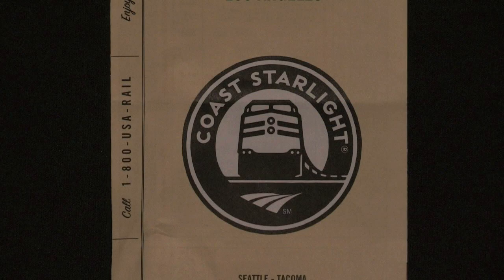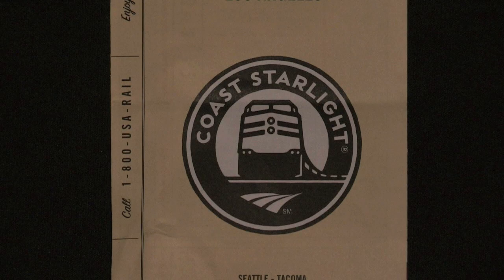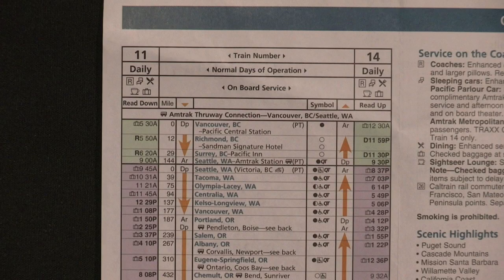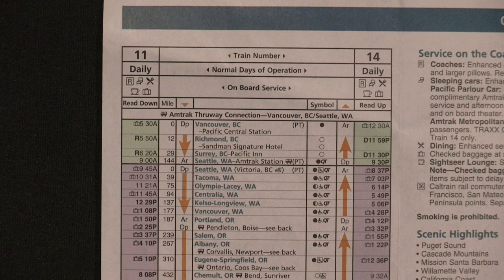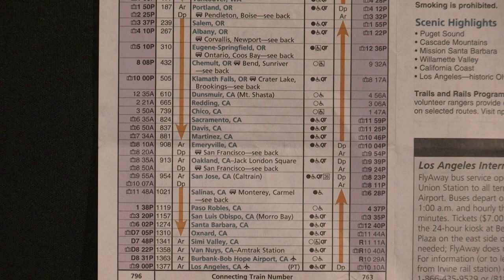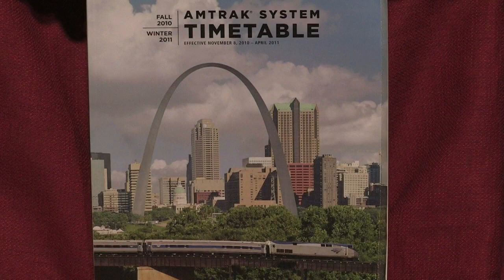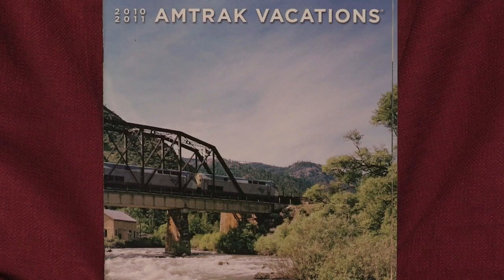RUE Episode 14 seg 3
In Segment 3 of Episode 14 of Ramping Up your English, we work with train schedules; learning to use an Amtrak timeline to plan rail journeys. It's all in English, and it's designed to help you ramp up your Practical English Reading Skills.